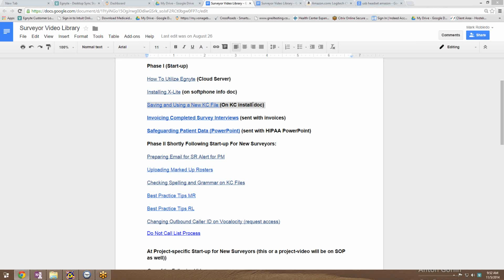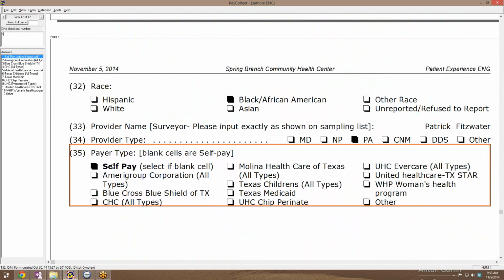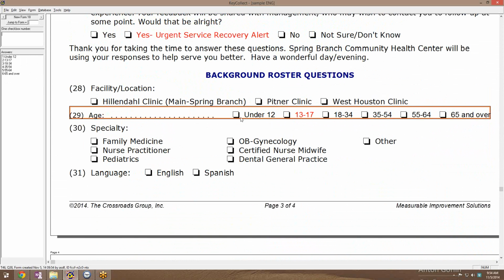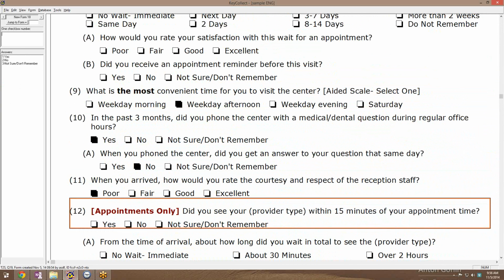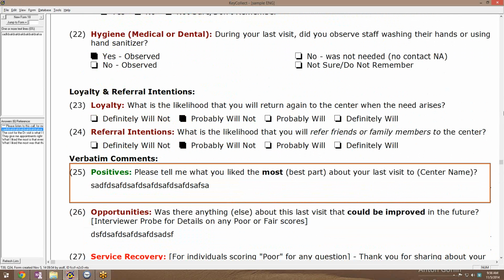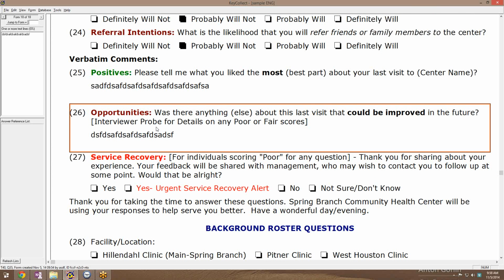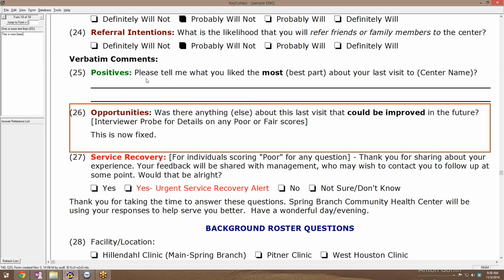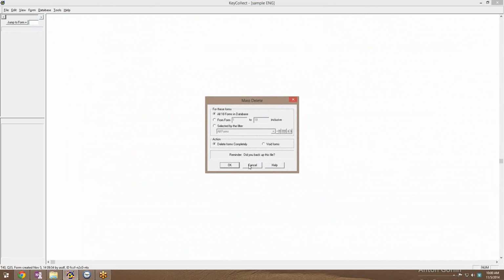ABCs of Using Key Collect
Basic overview of using Key Collect once the software is installed and the file is opened.